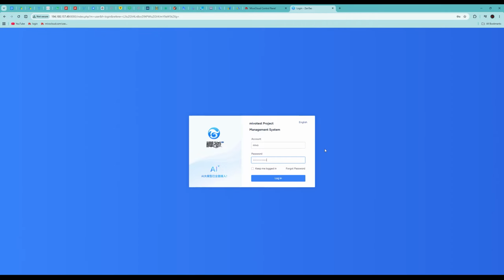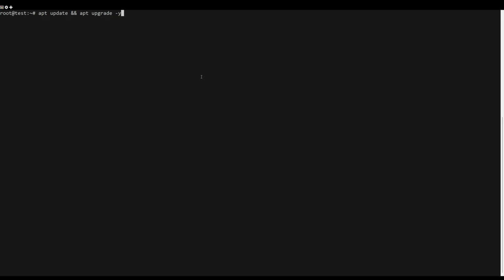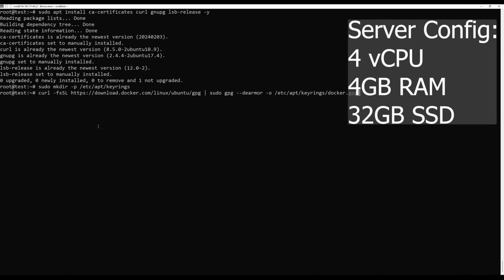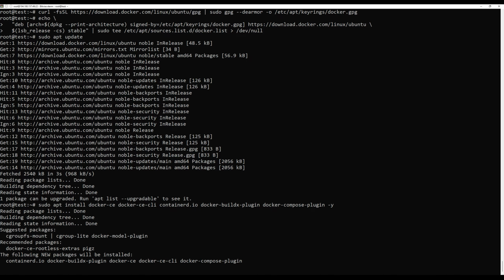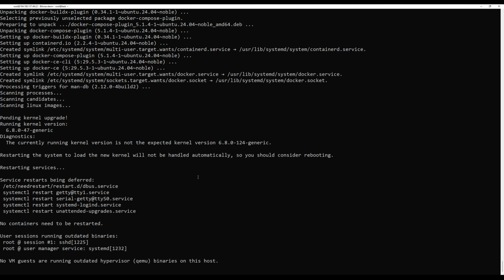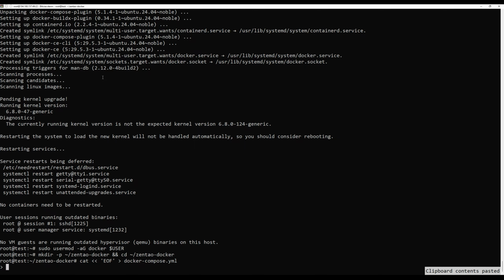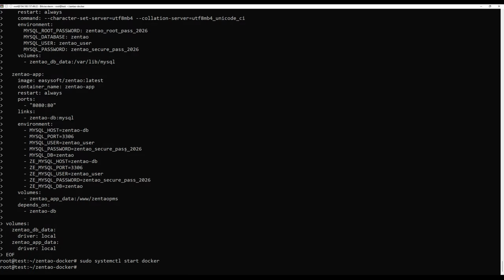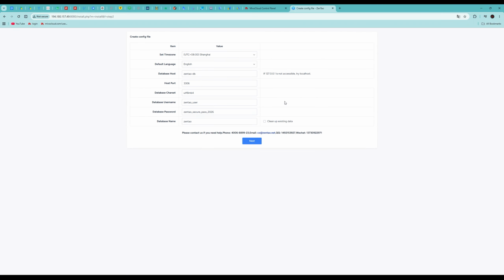How to Install Zentao on Ubuntu 24.04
ZenTao is an open-source, all-in-one project management system designed specifically for agile software development teams. Unlike traditional tools, it seamlessly integrates product management, sprint planning, task tracking, quality assurance, and bug testing into a single, cohesive workflow based on Scrum principles.

⏰ Timestamps:
00:00 - Introduction to ZenTao Deployment
00:12 - Sponsor Spotlight: MivoCloud Hosting
00:27 - Preparing Ubuntu 24.04 & System Update
00:41 - Installing Docker & Core Dependencies
01:50 - Creating Working Directory
02:04 - Configuring docker-compose.yml
02:29 - Running Docker Compose & Pulling Images
02:37 - Setting Up ZenTao via Web Installation Wizard
03:17 - Creating Admin Account & Completion
03:30 - Outro

Commands Used:
sudo apt update && sudo apt upgrade -y
sudo apt install ca-certificates curl gnupg lsb-release -y
sudo mkdir -p /etc/apt/keyrings

  $(lsb_release -cs) stable" | sudo tee /etc/apt/sources.list.d/docker.list  /dev/null

sudo apt install docker-ce docker-ce-cli containerd.io docker-buildx-plugin docker-compose-plugin -y

# 1. Create directory and switch to it
mkdir -p ~/zentao-docker && cd ~/zentao-docker

# 2. Write the docker-compose.yml file directly from the terminal
cat  'EOF'  docker-compose.yml
version: '3.8'

services:
  zentao-db:
    image: mysql:5.7
    container_name: zentao-mysql
    restart: always
    command: --character-set-server=utf8mb4 --collation-server=utf8mb4_unicode_ci
    environment:
      MYSQL_ROOT_PASSWORD: zentao_root_pass_2026
      MYSQL_DATABASE: zentao
      MYSQL_USER: zentao_user
      MYSQL_PASSWORD: zentao_secure_pass_2026
    volumes:
      - zentao_db_data:/var/lib/mysql

  zentao-app:
    image: easysoft/zentao:latest
    container_name: zentao-app
    restart: always
    ports:
      - "8080:80"
    links:
      - zentao-db:mysql
    environment:
      - MYSQL_HOST=zentao-db
      - MYSQL_PORT=3306
      - MYSQL_USER=zentao_user
      - MYSQL_PASSWORD=zentao_secure_pass_2026
      - MYSQL_DB=zentao
      - ZE_MYSQL_HOST=zentao-db
      - ZE_MYSQL_PORT=3306
      - ZE_MYSQL_USER=zentao_user
      - ZE_MYSQL_PASSWORD=zentao_secure_pass_2026
      - ZE_MYSQL_DB=zentao
    volumes:
      - zentao_app_data:/www/zentaopms
    depends_on:
      - zentao-db

volumes:
  zentao_db_data:
    driver: local
  zentao_app_data:
    driver: local
EOF

# 3. Start the ZenTao stack

sudo chown -R 33:33 /var/lib/docker/volumes/zentao_zentao_app_data/_data 2/dev/null || true
docker exec -it zentao-app chown -R www-data:www-data /www/zentaopms
docker exec -it zentao-app chmod -R 777 /www/zentaopms/config /www/zentaopms/tmp
docker compose restart zentao-app